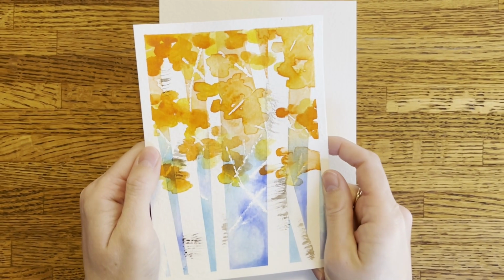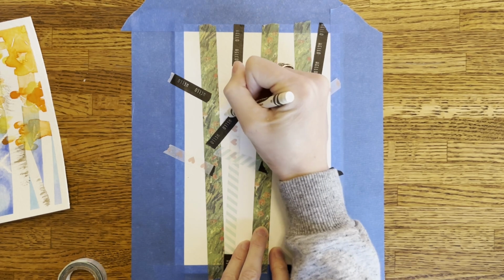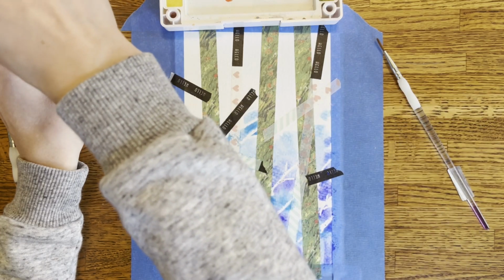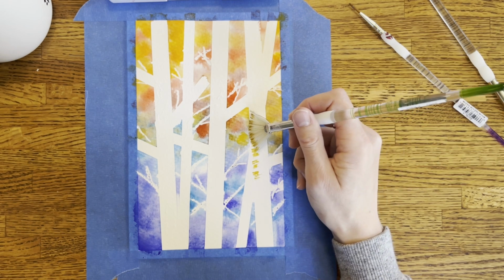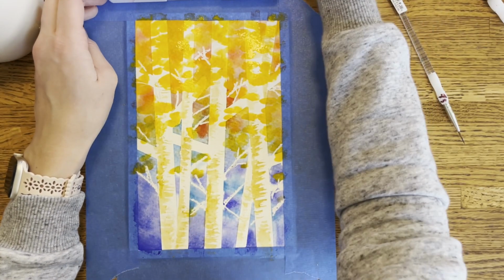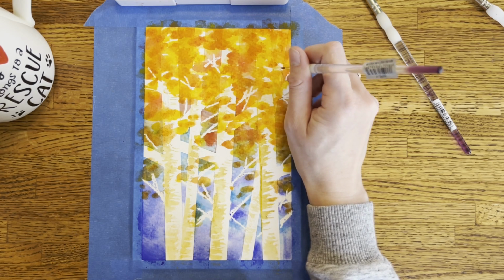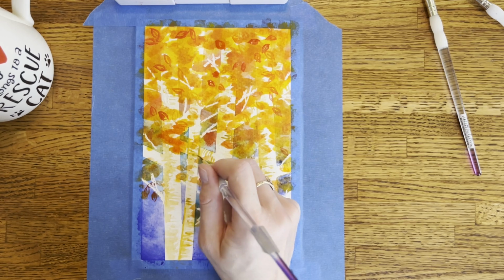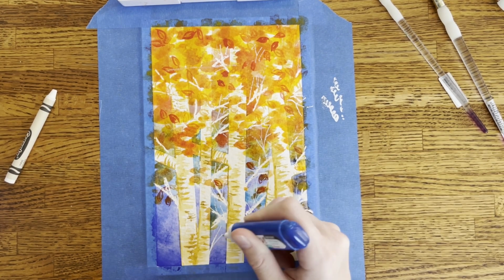EASIEST Beginner Watercolor - Fall Birch Tree Landscape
You're gonna love this simple & beautiful process using washi tape to mark out the trees!

Materials list:
- watercolor paper (mine is 9x6")
- blue tape
- washi tape (I use two different sizes)
- white crayon
- watercolor set
- round brush, fan brush, detail brush
- white correction pen (optional)

*Supply recommendations:
- 9mm wide washi tape
- 0.6 in. wide washi tape (Van Gogh print)
- Koi travel watercolor set